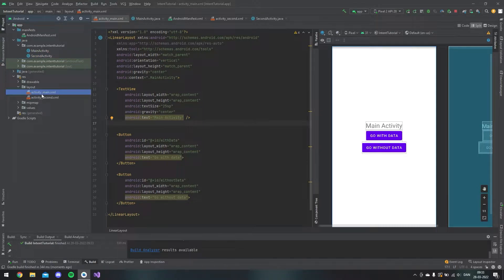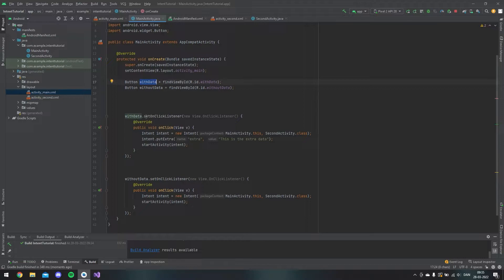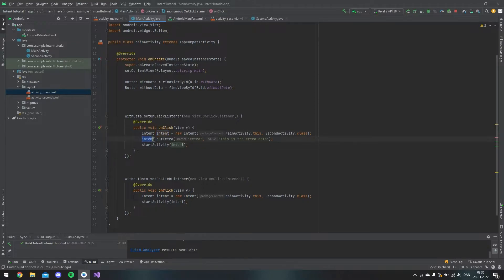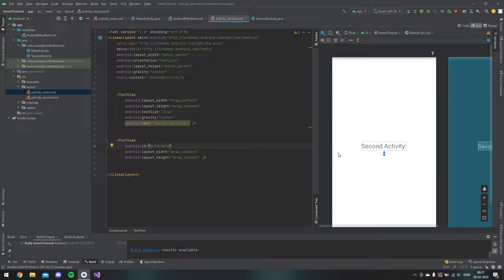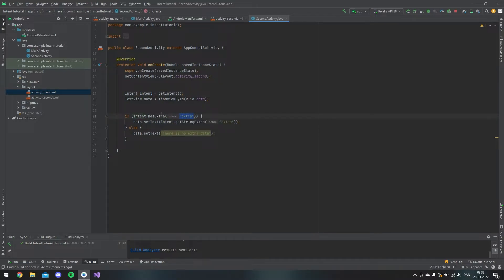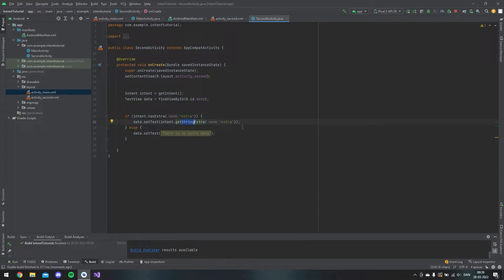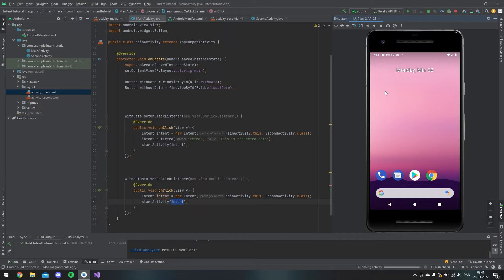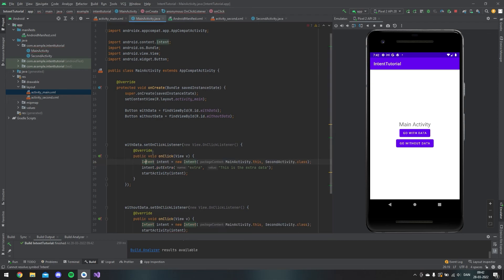Using Intent in Android Studio + Extra data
In this video i show how to use intents in Android Studio with and without data. Intent Android Studio. For linking between different activities intents are an essential part of developing an app for Android.